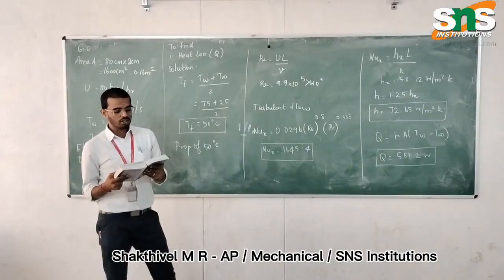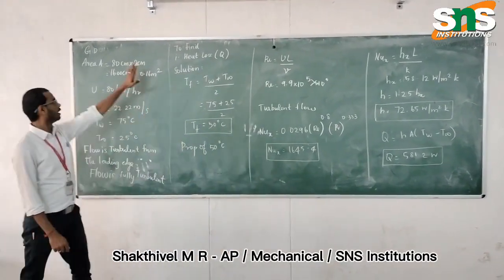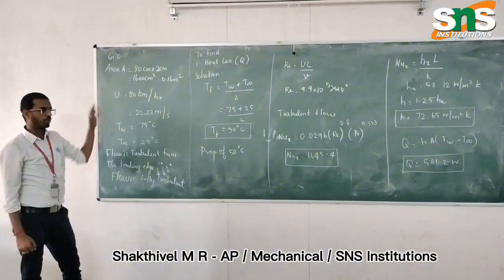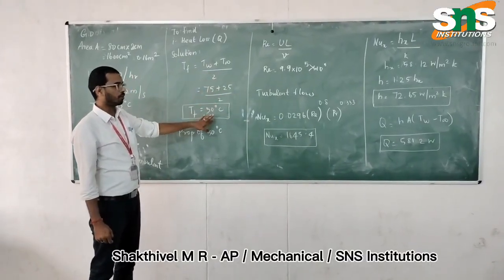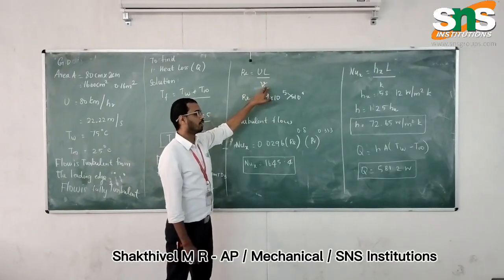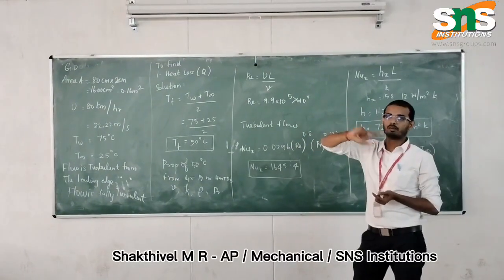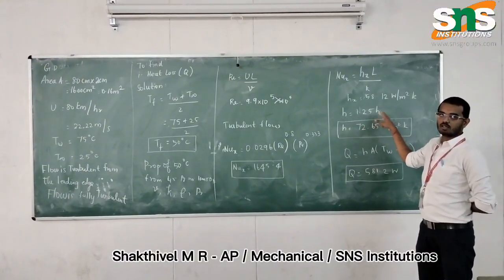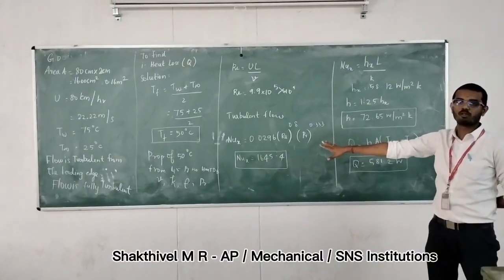A Lecture Video on Forced Convection Fully Turbulent Heat Transfer SNS Institutions